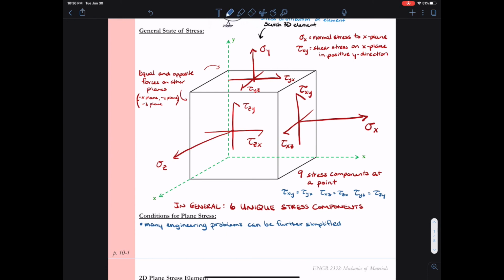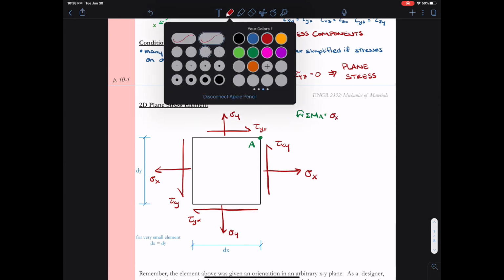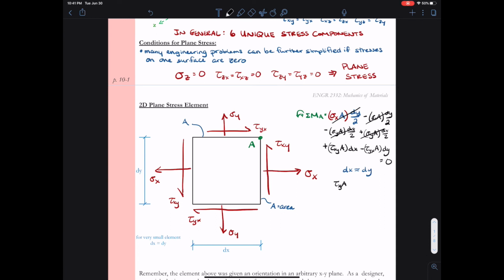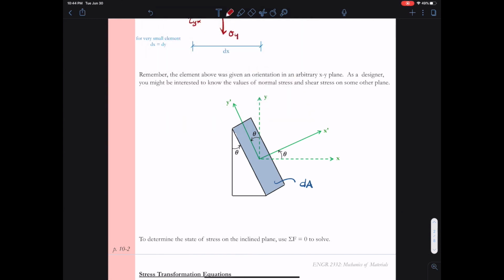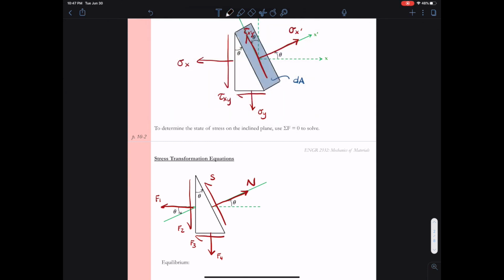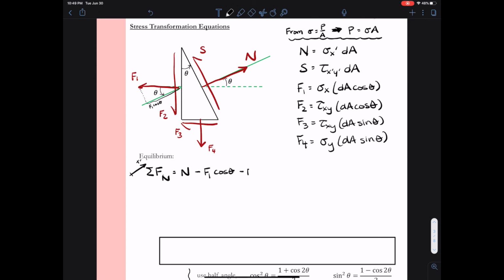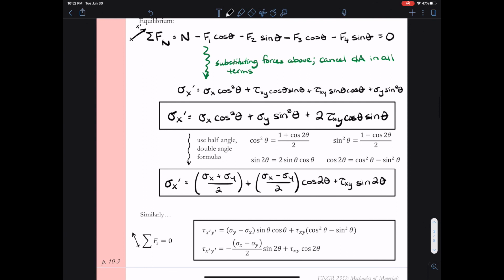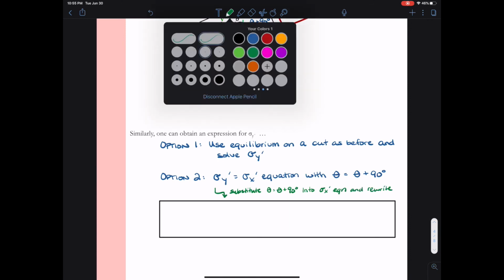V10-2 Derivation of the Stress Transformation Equations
Megastrain is closing in... we must harness the full power of Sigma Prime! Watch this video to see how we can use equilibrium to derive the stress transformation equations.